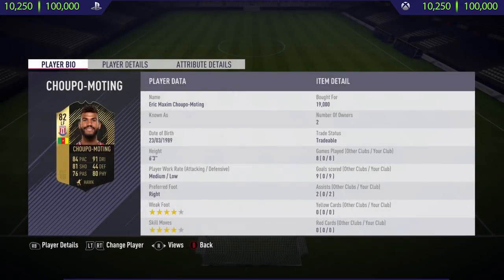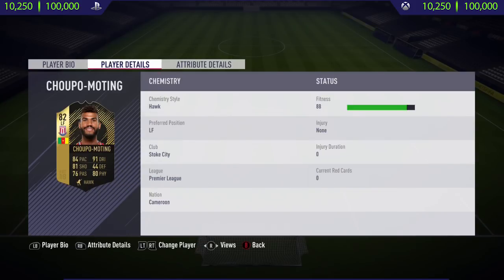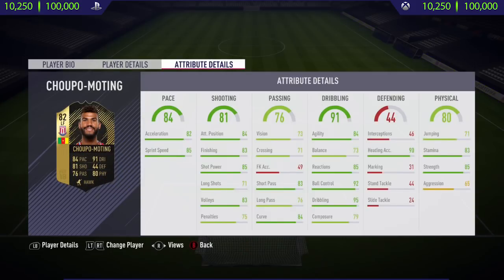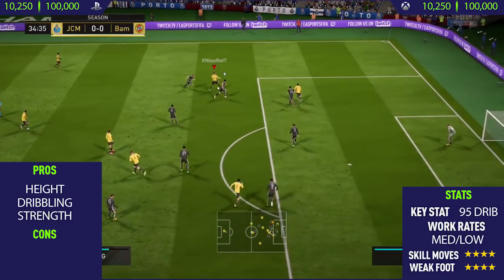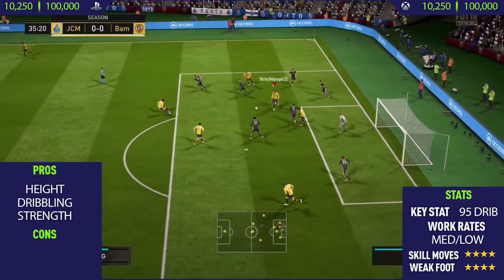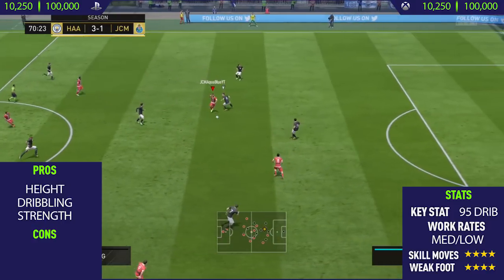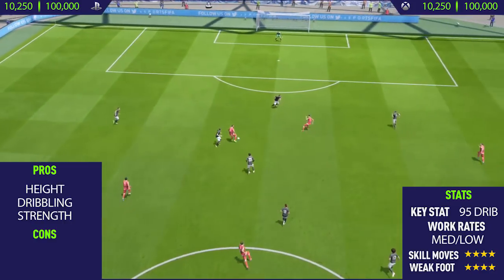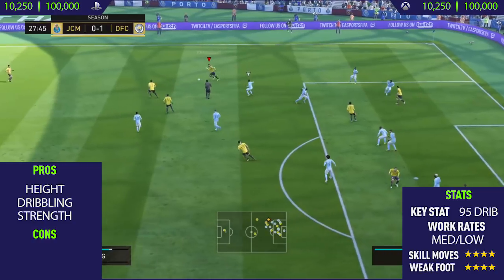FIFA 18: IF Choupo Moting (82) Player Review - FIFA 18 Ultimate Team Player Review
In this video I review 82 rated IF Choupo Moting. I talk about his pros and cons whilst showing you the best skill goals I scored with him.